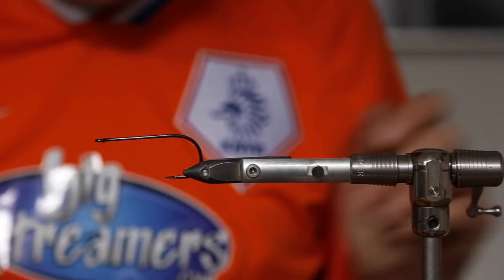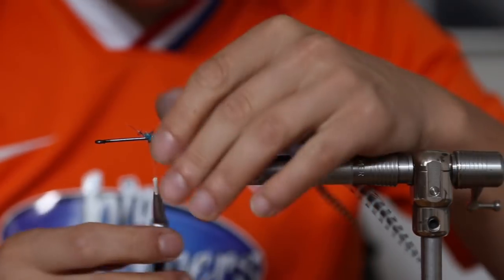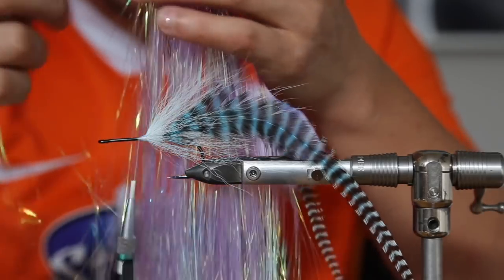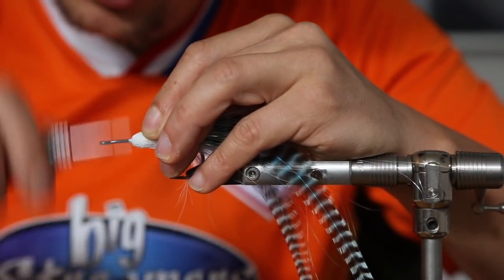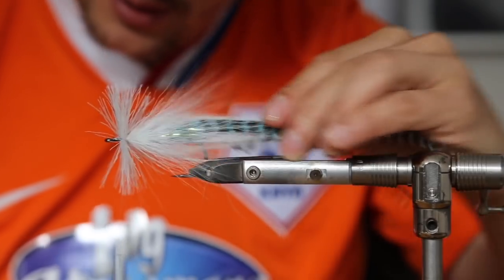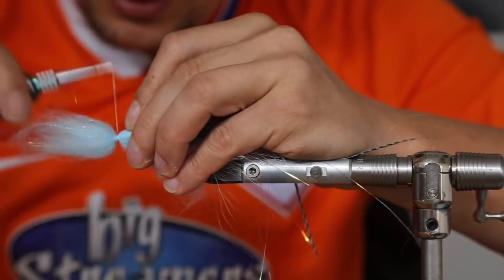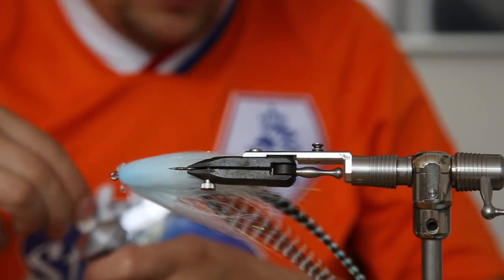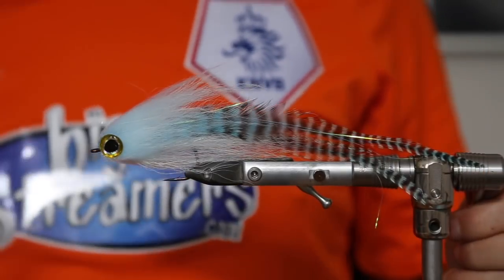Monster Dub Pike Streamer- Bucktail Fly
Easy and fast to tie Streamer, but super effective.

Hook: Bigmouth 6/0
Thread: Veevus Gsp
Bucktail white
Super Griz feathers
Monster Dub